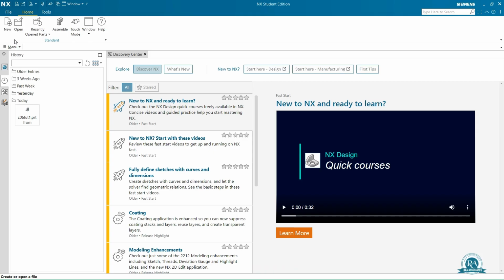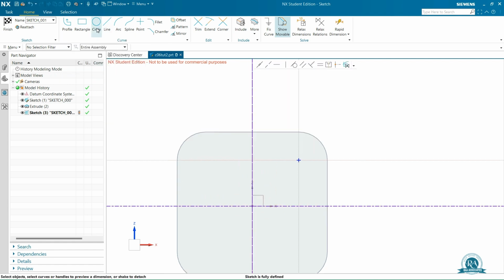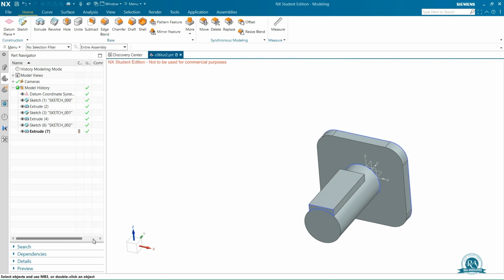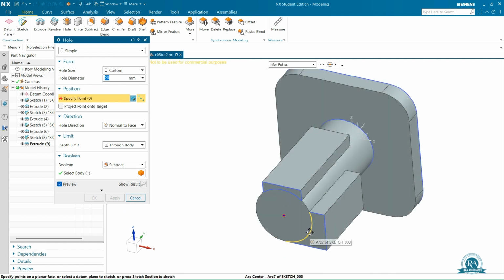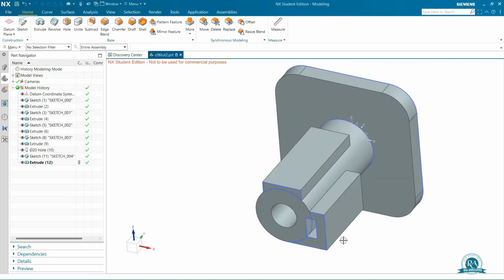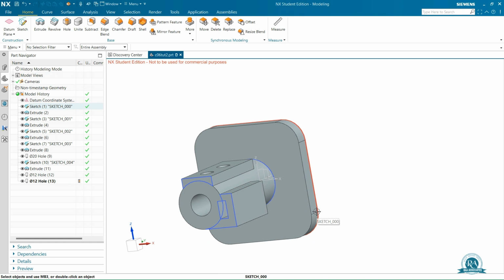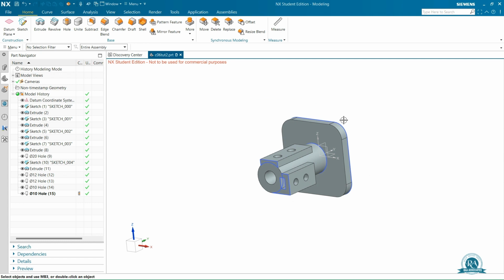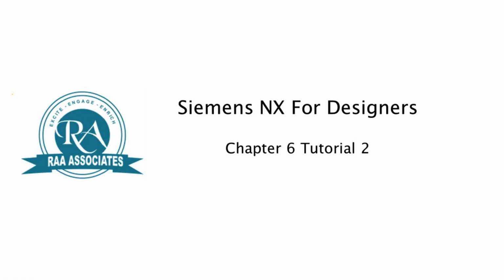Chapter 6 Tutorial 2 - c06tut2 Siemens NX